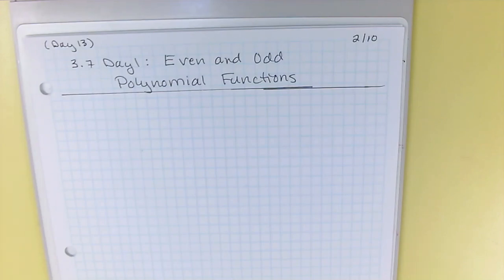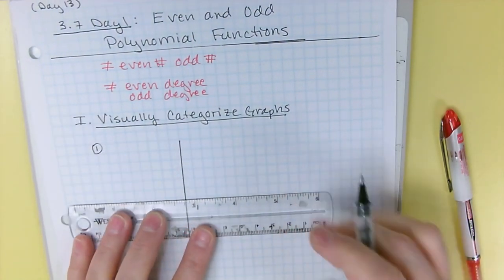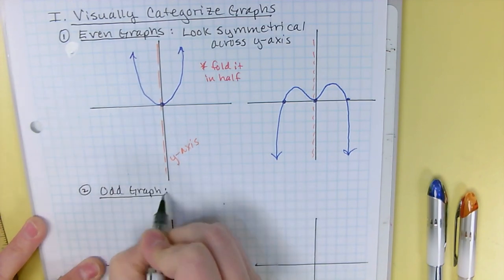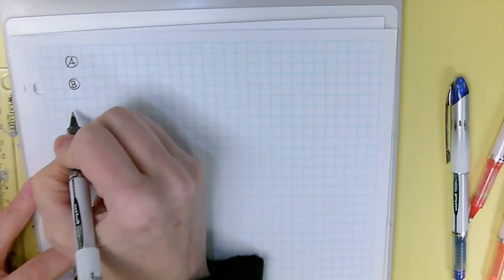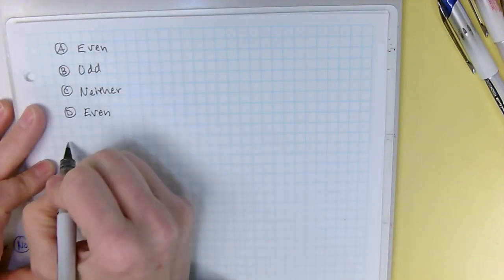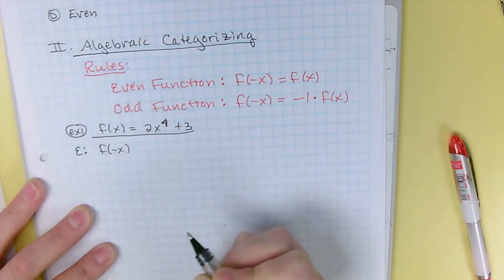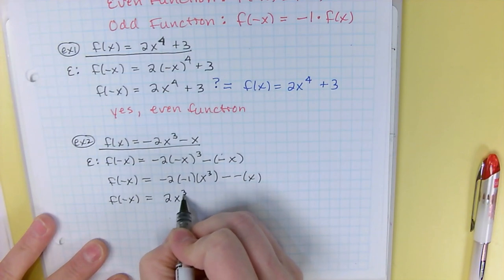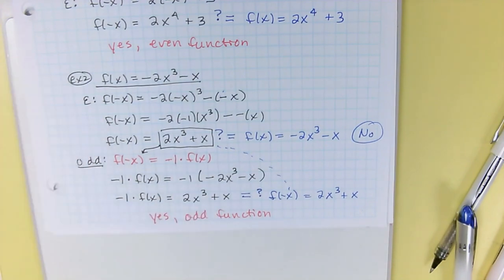Alg2 Ch3 Day 13 Even and Odd Polynomial Functions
Categorize Even or Odd from Graph
Algebraically categorize even or odd functions